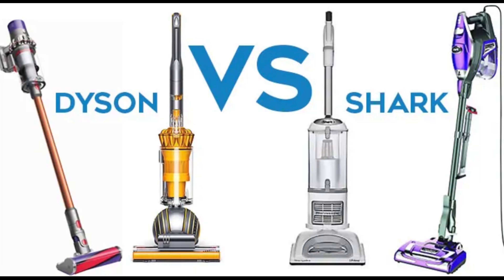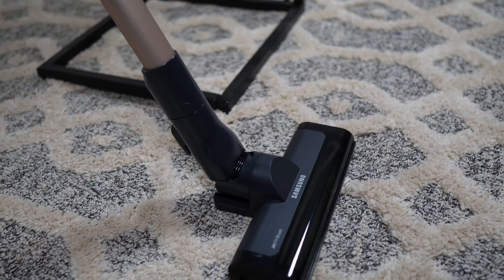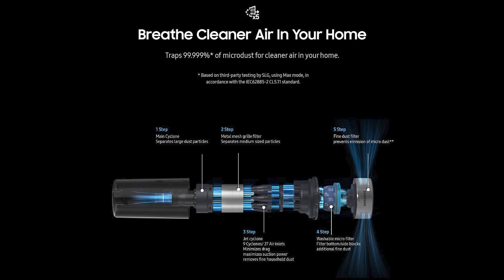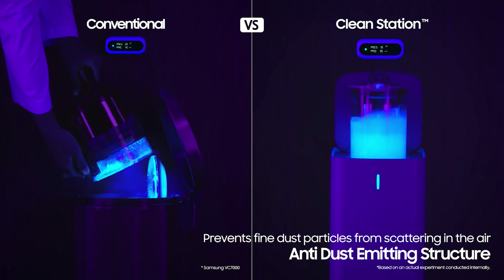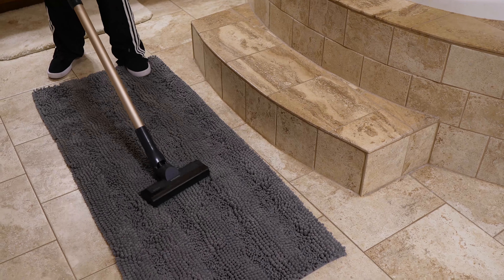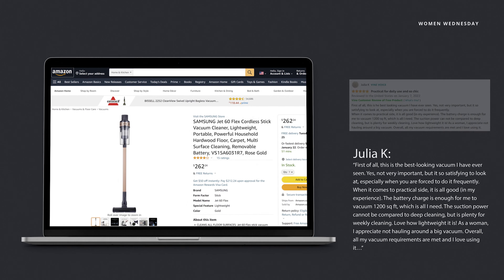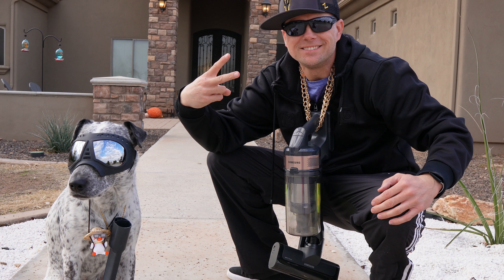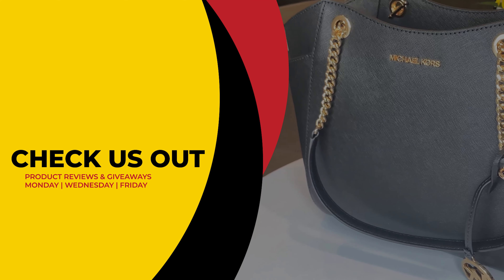Ladies! Who Wants the Rose Gold Samsung Jet 60 Flex Vacuum 🙋‍♀️?! - REVIEW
Surprise! We have yet ANOTHER vacuum to review and giveaway–but this one is for the ladies 💁‍♀️ For this week’s Women’s Wednesday, we’re giving away the Rose Gold Samsung Jet 60 Flex Vacuum!

Samsung Jet 60 Flex in Rose Gold - 💸📦Amazon😁👌
Samsung Clean Station - 💸📦Amazon😁👌

OFFICIAL RULES -
SCRIPT
When it comes to cordless vacuums, you’re probably used to the big names in suction.

But there’s a new challenger in town.

Introducing the Samsung Jet 60 Flex in Rose Gold

In our never-ending quest to find the best cordless vac on the market, we’ve almost tried them all.

But Samsung’s entry-level stick vacuum in rose gold was way too good-looking not to take for a test drive.  Let’s take a closer look.

The Jet 60 is actually the smallest vacuum in Samsung’s “jet” lineup, weighing in at just 5 pounds fully assembled.

If you want to check out another vac in the same lineup, we covered the Jet 75 in one of our first ever review videos.

Onboard you’ve got a powerful 150w digital inverter motor that uses Samsung’s trademarked “Jet Cyclone technology”.

It keeps captured dust, debris and dirt moving – unlike many other cordless vacs that have their filters and dustbins clogged in no time.

This combination of filters, air inlets and cyclone systems captures particles of all sizes and prevents up to 99.99% of all micro dust from re-entering your home.

It also means you spend a lot less time washing your filters, which is as easy as running under a tap.

The removable lithium battery is good for about 40 minutes of continuous operation, and can be easily swapped with a fully charged one in the docking station.

The powered Jet Fit Brush works wonders on all surfaces, dislodging both fine and large particles while maintaining airflow.

It also comes with two attachments, a combination tool for dusting tabletops and furniture and a crevice tool for those hard-to-reach corners.

The dustbin is easily emptied into the trash, but if you’re worried about fine dust being released and undoing all your hard work, the Jet Flex 60 is also compatible with the Samsung Clean Station, a HEPA approved dust disposal system.

So, what do we like about the Samsung Jet 60 Flex?

While its not powerful enough for the whole house, this little stick vac is perfect for those quick jobs or last-minute one-room cleans.

There’s also the option to increase the power setting, which is handy for stubborn messes, but we’ve found the battery life dramatically drops when using anything higher than the default setting.